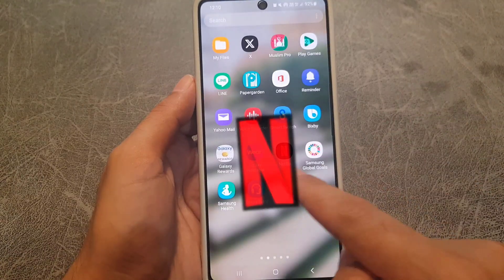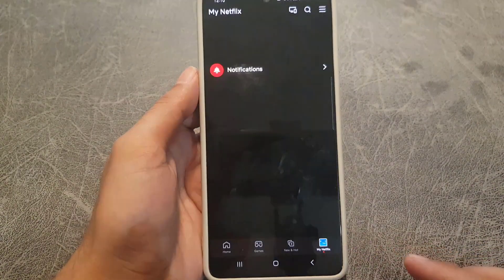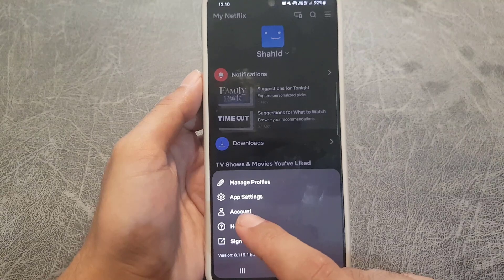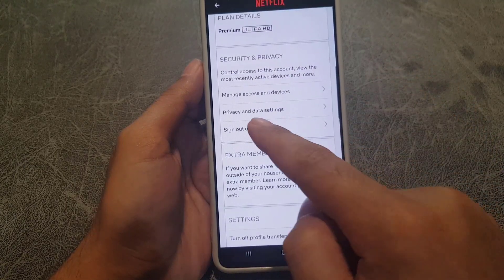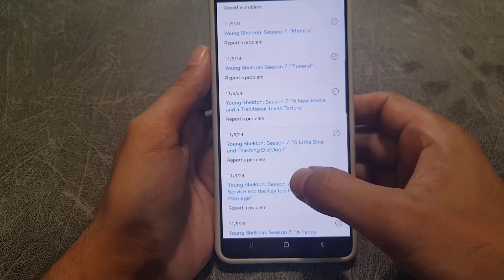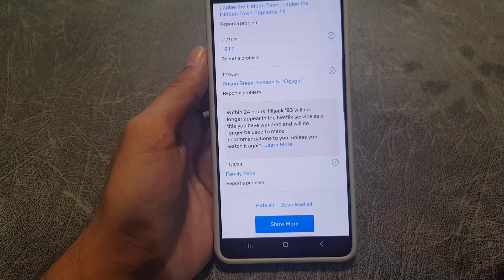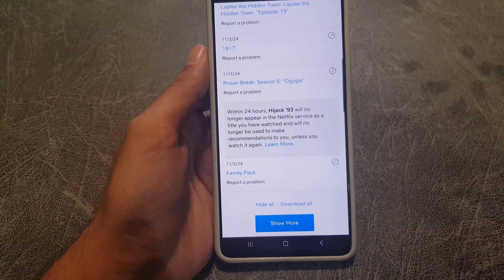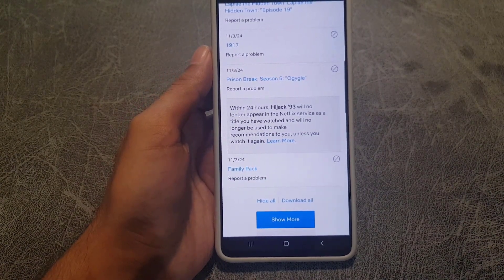How to Delete Watch History on Netflix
Netflix Watch History, in this netflix tutorial, you will learn how to delete watch history on netflix.

Video Cover ::
how to delete watch history on netflix app
how to delete watch history on netflix on phone
how to delete watch history on netflix in mobile
how to delete watch history on netflix in iphone